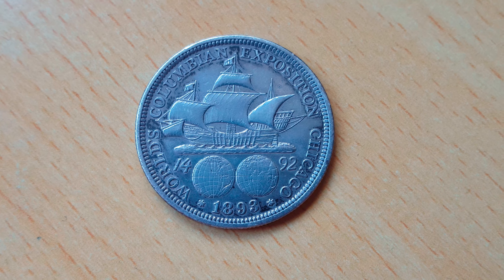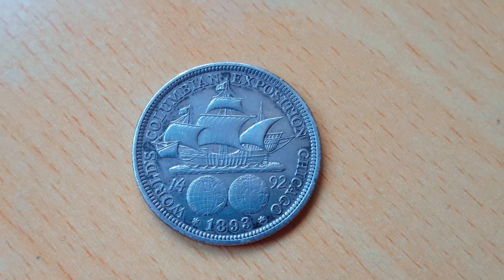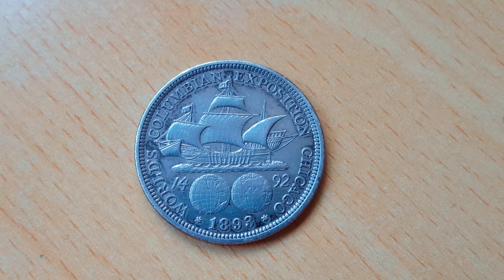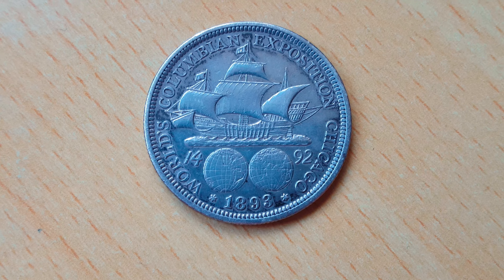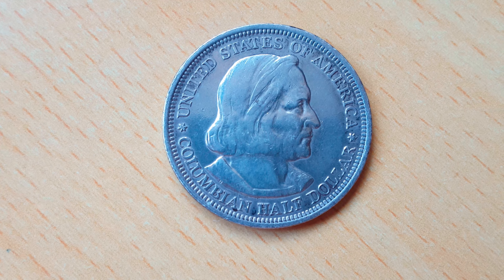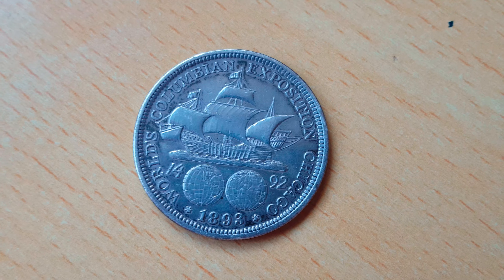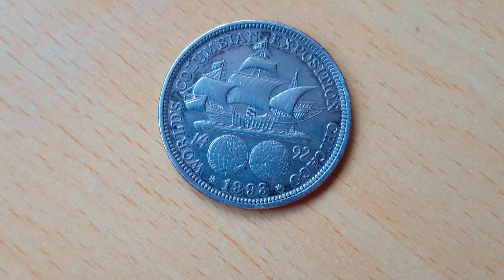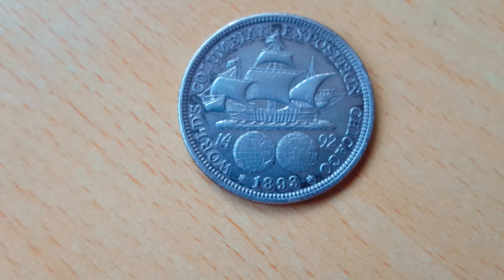1893 Columbian Half Dollar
Christopher Columbus
Half-Dollar
12.5 grams
silver .900